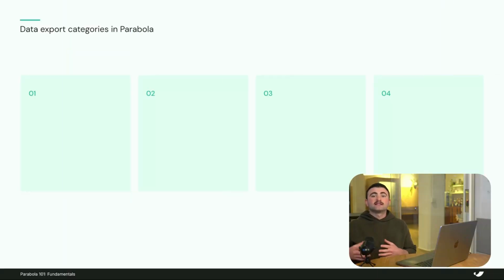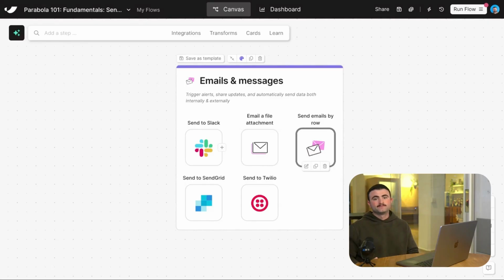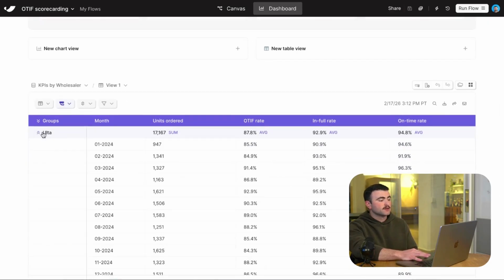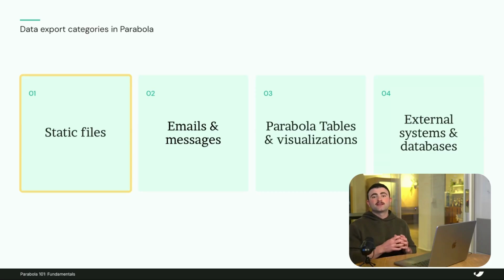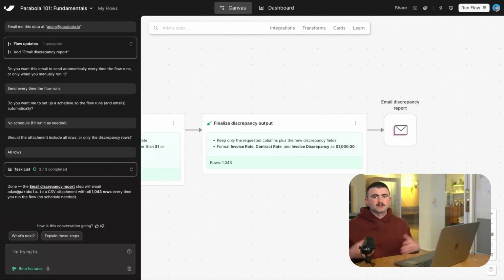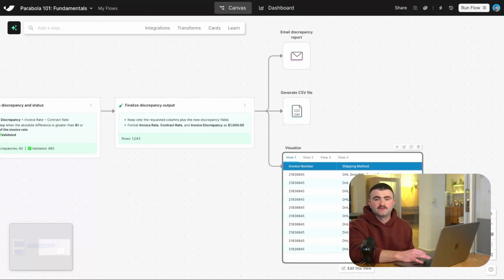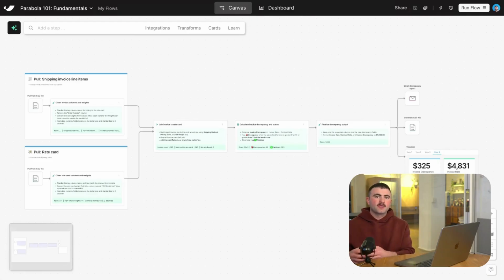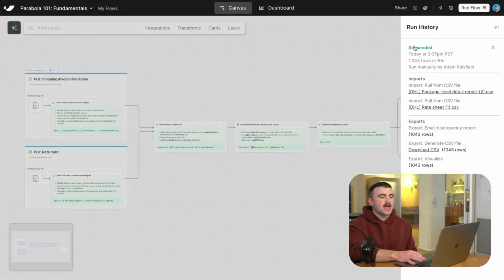Parabola 101: Sending data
In this lesson, you’ll learn the four categories of data exports in Parabola and see how to add send steps to your flow by prompting or searching the canvas.